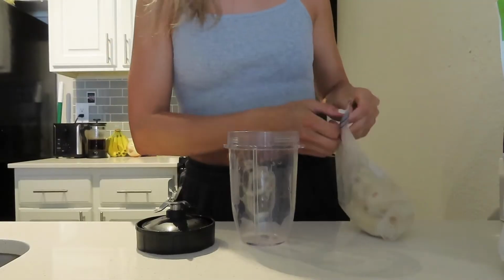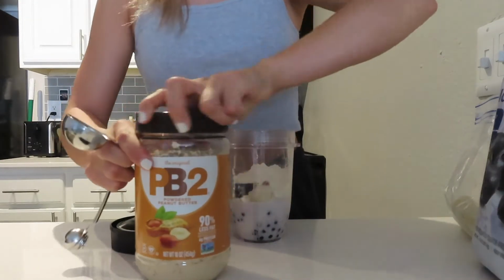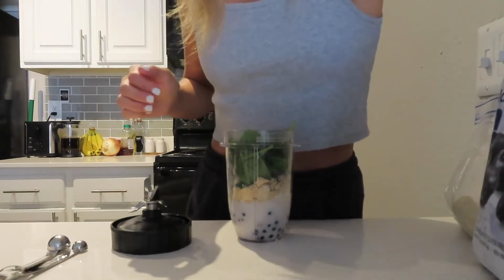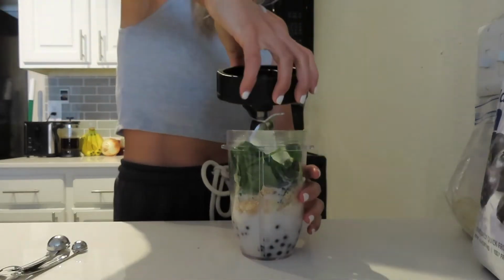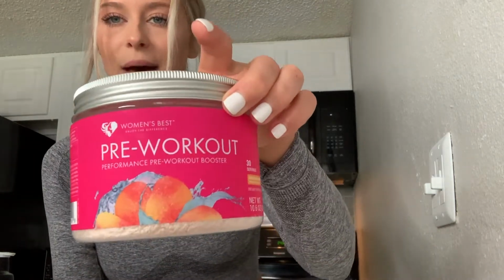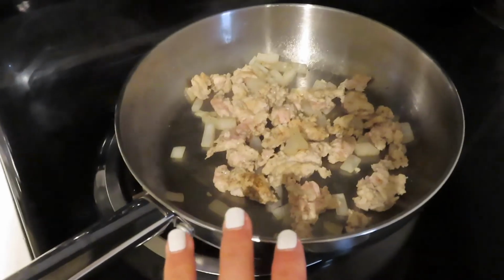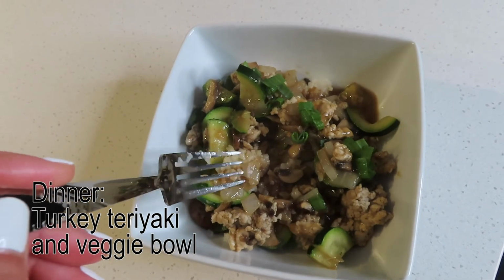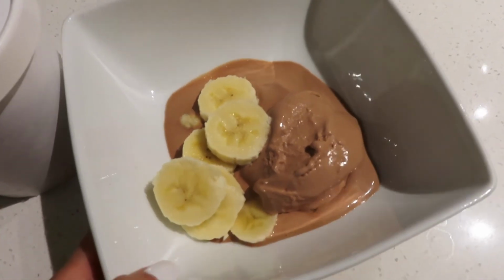Full day of eating and a booty workout you can do from home!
Here is what I typically eat throughout my day and a great workout to do if you are still stuck in your home! Let me know if you try any of the recipes or workout and what you think!!

RECIPES:
egg omelet- 1 egg, 1 egg white, bell peppers, mushrooms, and spinach topped with EBTB seasoning and a sprinkle of parmesan cheese. Little mandarine orange on the side.

Smoothie- 1/2 banana, 1/2 cup blueberries, protein powder, pb2, cinnamon, a handful of spinach, almond milk, and ice to desired consistency.

Teriyaki bowl- 4oz turkey, zucchini, mushrooms, and white onion over cauliflower rice topped with green onions and homemade teriyaki sauce.
- Sauce: 1/2 cup coconut aminos, 1 1/2 cup water, 2 tbsp brown sugar, 2 tsp minced garlic cloves, 1 tbsp minced ginger, 1/4 cup cornstarch
Heat up coconut aminos, brown sugar, garlic, and ginger over medium heat a bring to a low boil (stirring occasionally for 5 minutes) Stir together cornstarch and water in a separate bowl. Add sauce to cornstarch mixture and stir until all parts are well combined.

WORKOUT:
CIRCUIT ONE: 3 rounds
Squat to squat jump 15
Side lunge to leg raise 12 (each leg)
Weighted backward lunge 15 (each leg)
(complete all rounds before moving onto circuit two)

CIRCUIT TWO: 3 rounds
Weighted good mornings 20
Weighted pulse RDL 15
Hamstring walkouts 10
Hip trusts 20